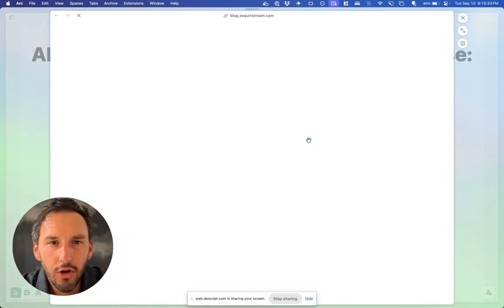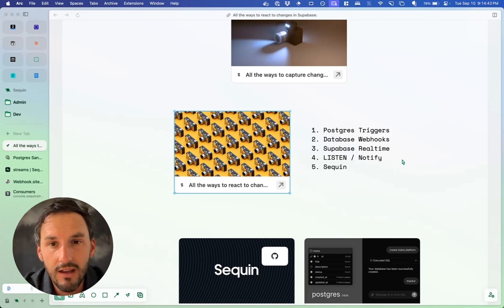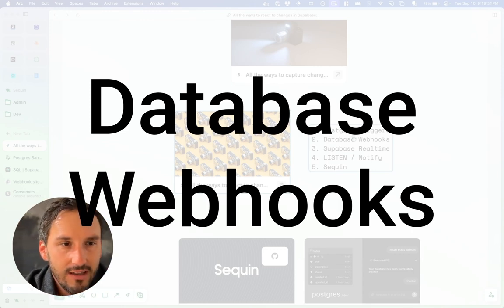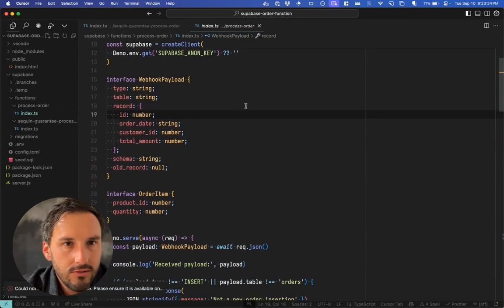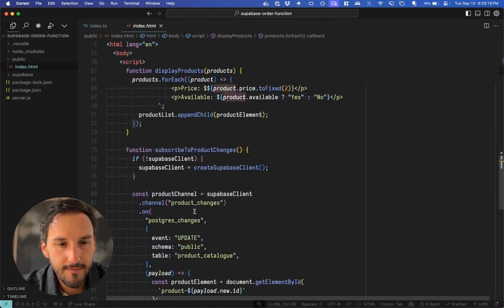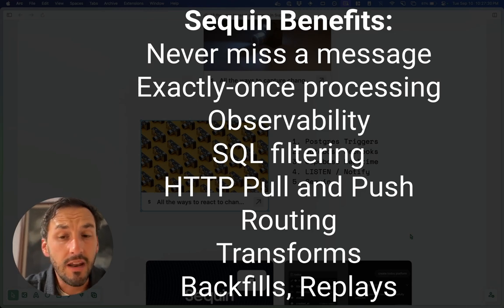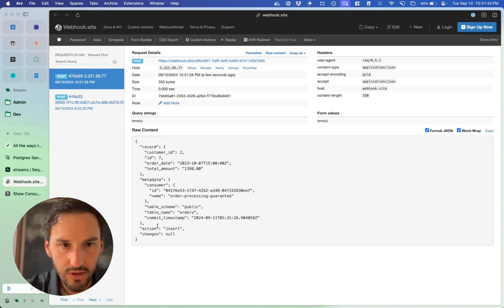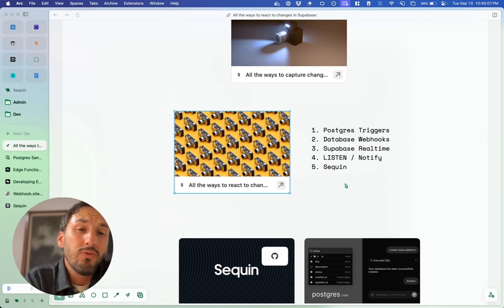All the ways to react to changes in Supabase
This video covers all the ways to capture changes in Supabase. It's a video deep dive into all the topics covered in the original blog post:

00:00 All the ways to capture changes from Postgres
00:45  Setup your Supabase project
01:58 Postgres Triggers
08:52 Supabase Realtime
11:03 LISTEN / NOTIFY
11:38 Sequin
16:36 Conclusion